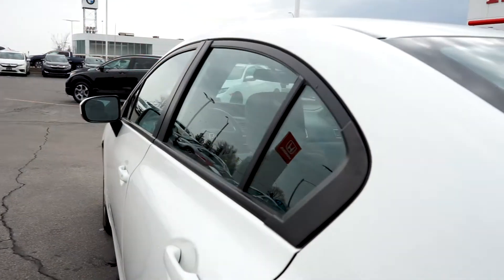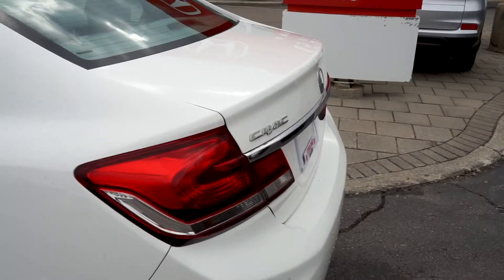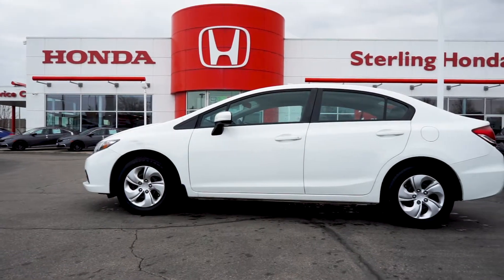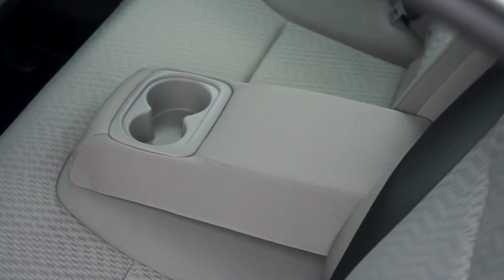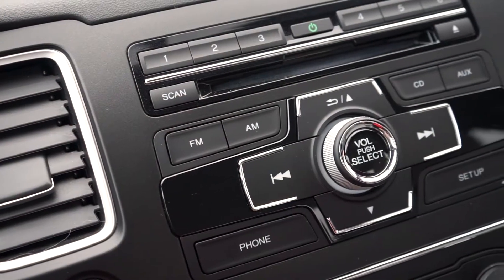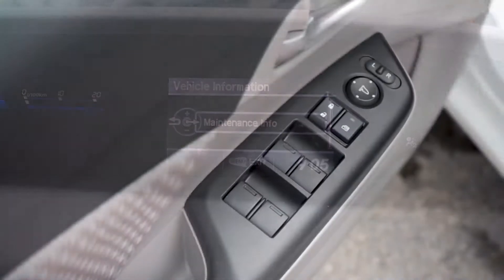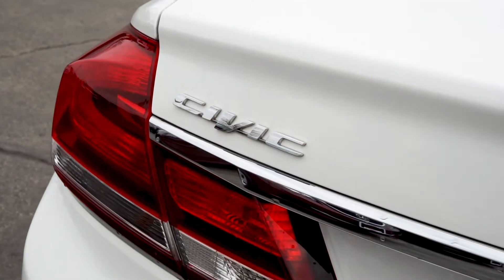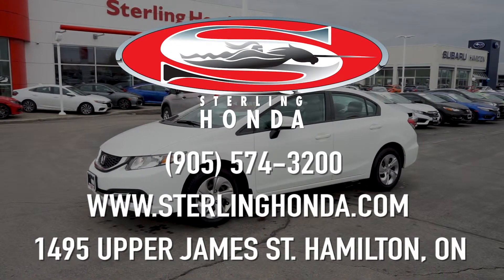**SOLD** 2015 Honda Civic LX : Features & Walk-around (Sterling Honda)